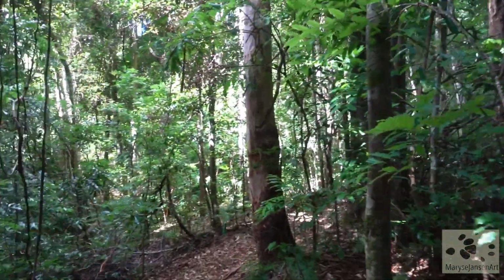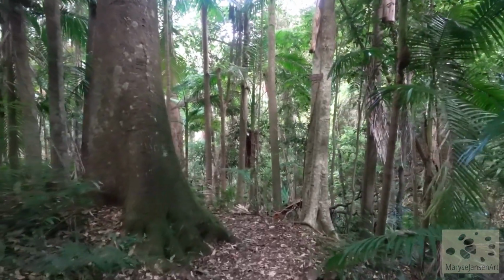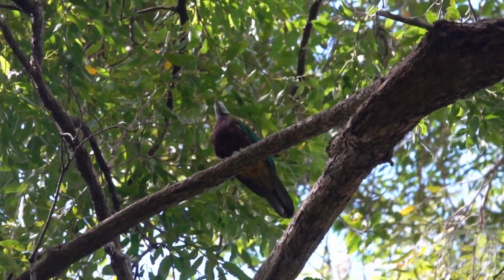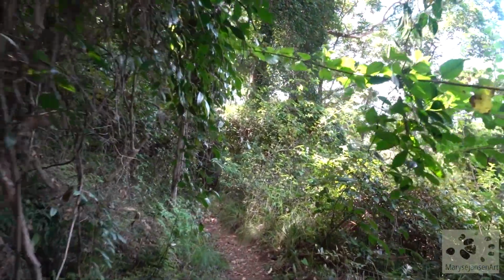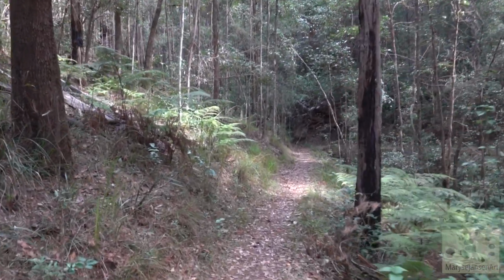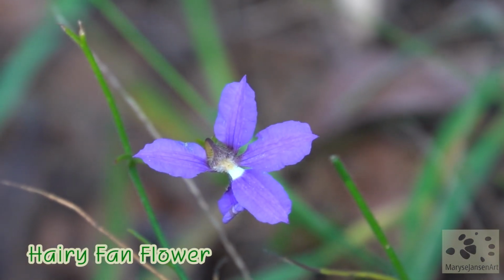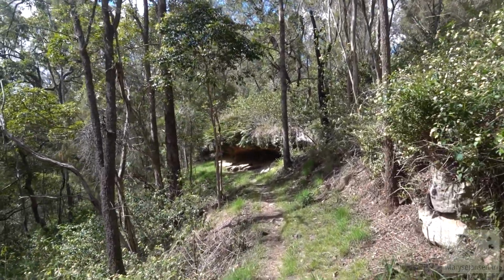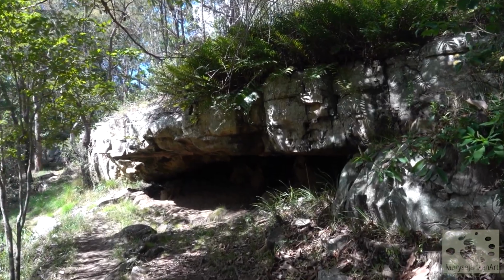The Rainforest - Part 3 - Come for a walk in the Australian Bush Series #56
Come for a Walk with me through a rainforest on the Great Dividing Range and discover amazing birdlife and wildflowers! Please share in the comments your favourite sighting today,  I'd love to hear from you!

IN THIS EPISODE:

In this episode I take you for a walk through the rainforest.  Check out the birds feasting on the fruits of the Piccabeen Palm, including a rare view of the Woompoo Fruit Dove! Admire amazing purple wildflowers, and keep watching until the end to see who comes flying out of a sandstone cave!!

For more information about the Woompoo Fruit Dove and other rainforest birds, check out this blog post:
If you are curious about the story of the eye of the Satin Bowerbird, check out this post

TIME STAMPS:

0:00 start and walk
0:19 Blue Gum
0:35 walk - Piccabeen Palms
0:47  Brown Cuckoo Dove - Woompoo Fruit Dove
1:10 lookout - forest view
1:22 Satin Bowerbird (female) and walk
1:46 Native Parsnip - Ivey-leaved Violet
2:01 walk - Bracken Fern
2:22 Buabara Creek
2:44 Hairy Fan Flower
2:56 Sigma Darner Dragonflies mating
3:08 Sandstone overhang and White-headed Pigeons

ABOUT THIS SERIES:

Spending time in nature is fun, interesting and it's also good for our physical and mental health! Even looking at an image depicting nature or a video about nature already has a beneficial effect.   Each video is made from the footage of one single walk to give you an authentic experience of what you might encounter on a walk in the Australian Bush. It is not always what you'd expect but that makes it all the more fun! Each walk is an exploration where we will make discoveries. I have learned a lot about Australian nature this way and I can't wait to share it with you! Will you join me?

These videos also give you an insight in how I work as a nature- and wildlife photographer. I call myself an opportunistic photographer! I'm not one to spend 8 hours a day in a bird hide (with much respect to those who do!) but I go for a walk and see what crosses my path!

‘In the spirit of reconciliation I would like to acknowledge the Traditional Custodians of country throughout Queensland and the rest of Australia and their connections to land, sea and community. I pay my respect to their Elders past and present and extend that respect to all Aboriginal and Torres Strait Islander peoples today and in the future.’

These walks are the inspiration for my work. To see my photo galleries, check out